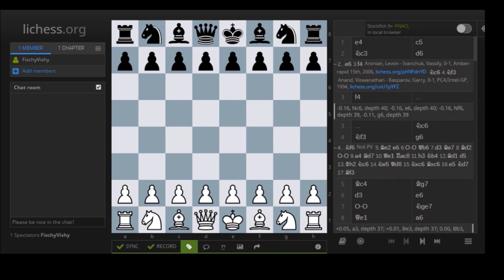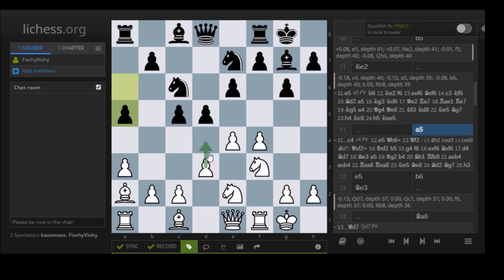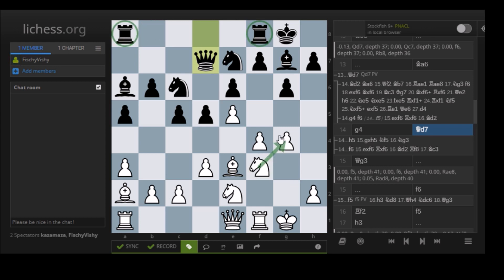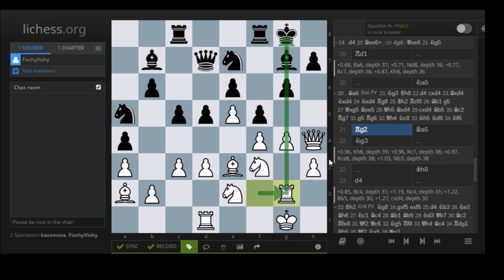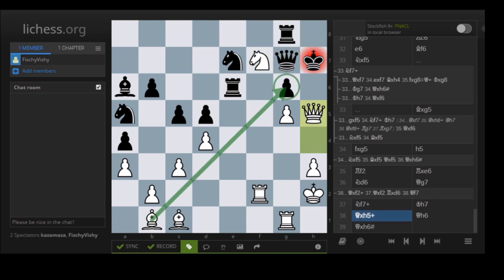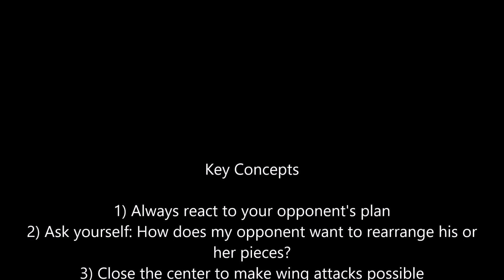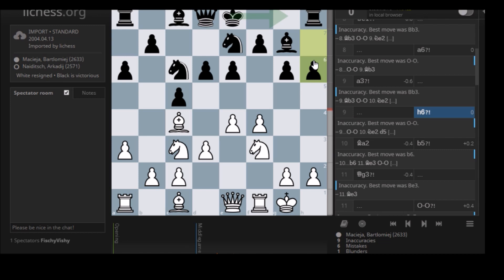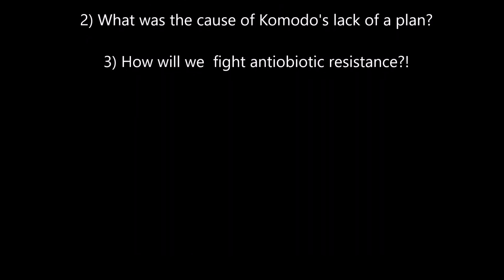(Abridged Version) Stockfish Breathes Grand Prix Fire | Stockfish vs. Komodo | Chess Engines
Stockfish trots out the Grand Prix and makes Komodo look helpless!

Game in TCEC (Divison P, 16.4)

Thumbnail credits (An interesting article!)

Chess Engines #2 - (Abridged Version) Stockfish Breathes Grand Prix Fire | Stockfish vs. Komodo